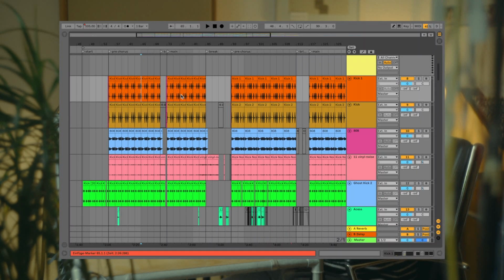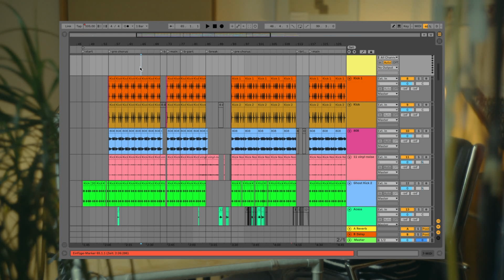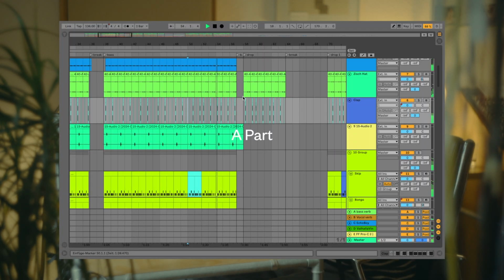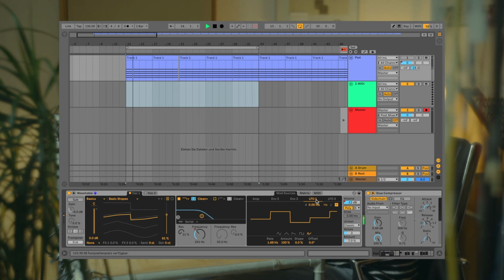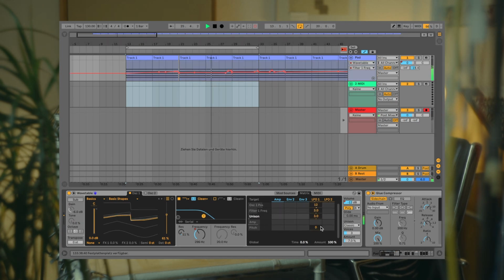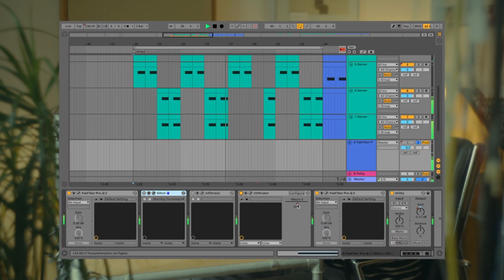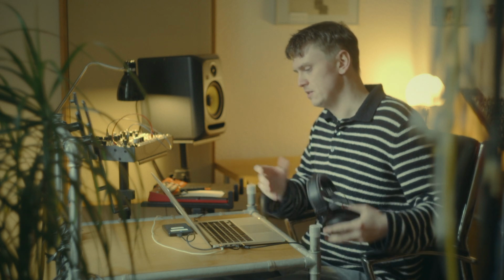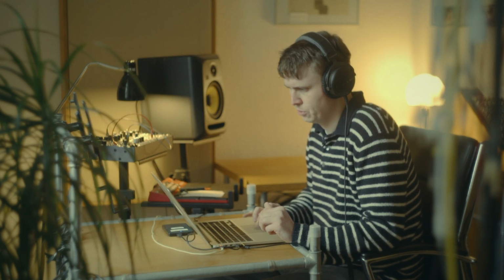Easy Methods To Keep Tracks Interesting | Thomann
We all know the feeling of being stuck on a track, not knowing how to keep it exciting and varied or how to link parts of songs. Jonas dives into the topic and shows little tricks.

Interesting bits and pieces:
00:00 Intro

Buchla Easel Command 208c
MAM ADX1